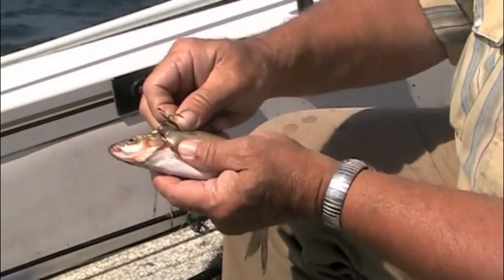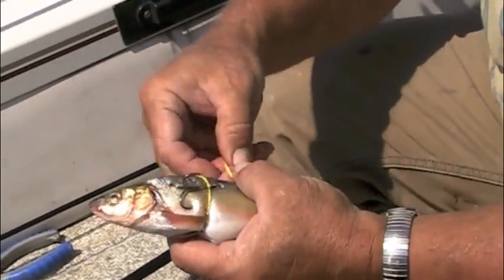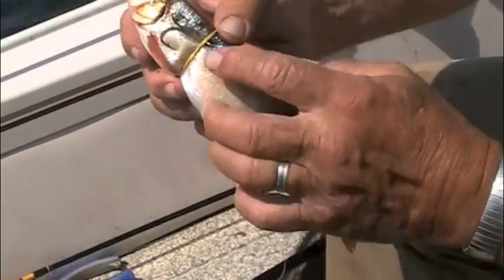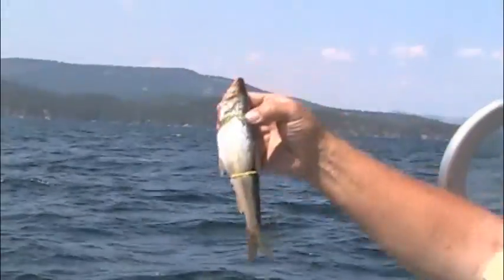Lake Trout Fishing - Jim Johnson - Hi Country Snack Foods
Jim Johnson shows you what he's using and how to catch Lake Trout on Flathead Lake. Jim was fishing with the Captain of the Montana Outdoor Radio Show